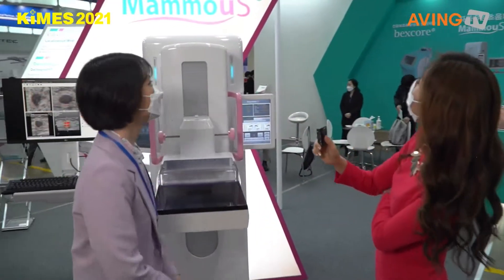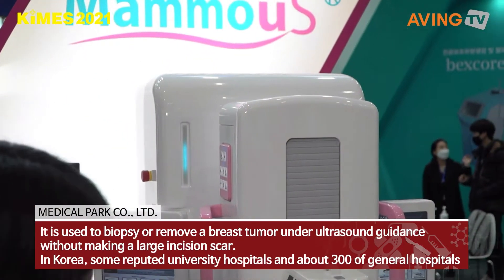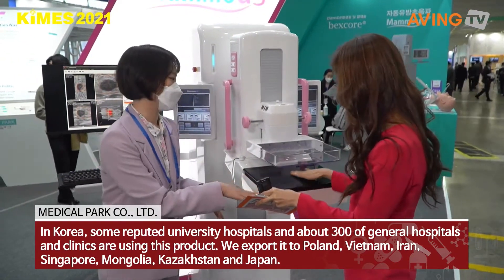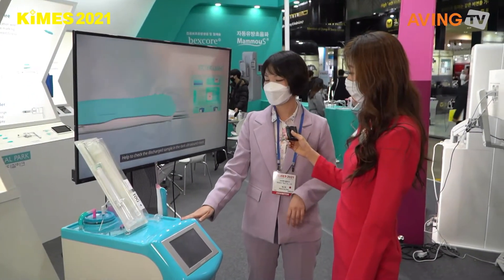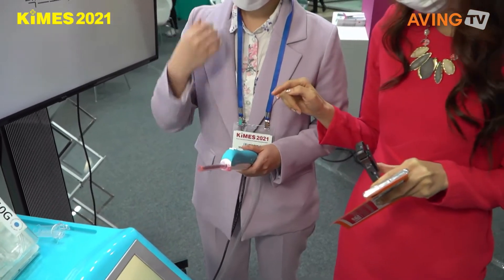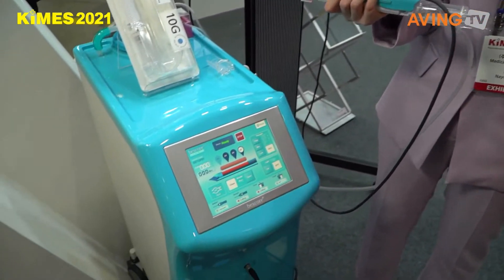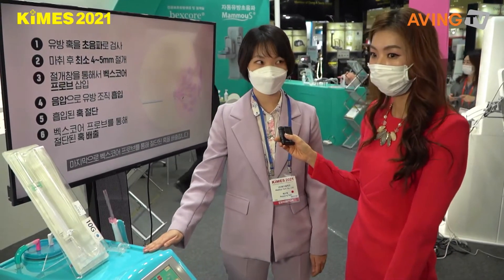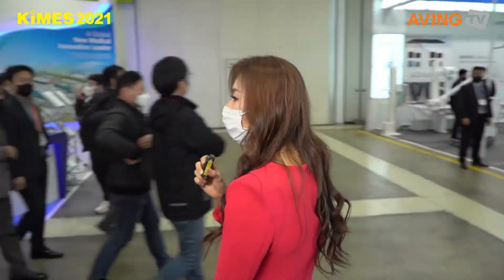[KIMES 2021] MEDICAL PARK 인터뷰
KIMES는 1980년 첫 회를 시작으로 한국 의료산업 발전과 함께 꾸준히 성장해 온 한국 최대 의료기기 및 병원 설비 전문 전시회다. 현재 국내 의료산업은 의료 정보시스템, 초음파검사기, 영상 의학 장비, 로봇 의료, AI, 재활 의약 등 기술집약적 첨단산업으로 변모했다. KIMES는 이러한 한국 의료산업의 선진화에 일조하면서 세계적인 수준의 의료전문 전시회로 발돋움하고 있다. 참가사들은 이번 전시회에서 첨단병원시설, IT기술과 접목된 의료정보 시스템, 신속한 환자수송을 위한 자동차 산업 등 의료 산업 분야의 신기술, 신제품을 선보일 예정이다.

한편, 제36회 국제의료기기·병원설비전시회가 18일 코엑스에서 개막했다. 개막식에는 양성일 보건복지부 제1차관, 김영만 산업통상지원부 과장, 김유미 식품의약안전처 국장 직무대리, 권순만 한국보건산업진흥원 원장, 이재화 한국의료기기공업협동조합 이사장, 유철욱 한국의료기기산업협회 회장, 김충한 한국이앤엑스 회장 등이 참석했다. 이번 KIMES 2021은 코엑스 전시장 A, B, C, D홀 전관과 그랜드볼룸 등 총 40,000㎡의 최대 규모로 개최되며 국내외 1,200여 개사가 첨단의료기기, 병원설비, 의료정보시스템, 헬스케어·재활기기, 의료관련용품 등 3만여 점을 전시 및 소개한다. KIMES 2021은 한국이앤엑스와 한국의료기기공업협동조합, 한국의료기기산업협회가 공동주최하고 산업통상자원부, 보건복지부, 식품의약품안전처, KOTRA, 한국보건산업진흥원, 대한의사협회, 대한병원협회, 한국여자의사회, 대한간호협회, 한국의료기기유통협회, 대한의공협회, 의학신문사 등 관련 기관과 단체가 후원한다. 18일 개막을 시작으로, 행사는 철저한 K-방역시스템 속에서 21일까지 4일간 전시장 전관에서 진행된다. 국내외 1,200여 개사가 첨단의료기기, 병원설비, 의료정보시스템, 헬스케어·재활기기, 의료관련용품 등 3만여 점을 전시 및 소개한다. 영상진단장비관련 참가업체인 국내의 삼성전자, DK메디칼시스템, 리스템, LG전자, SG헬스케어, 디알젬, 디알텍과 GE Healthcare, PHILIPS 등 글로벌 기업이 참가하고 헬스케어관련업체인 인바디, 셀바스헬스케어, 그리고 의료정보관련업체인 비트컴퓨터, 유비케어, 이지스헬스케어를 비롯해 한신메디칼(소독기), 대성마리프(물리치료기), 스트라텍(물리치료기), 루트로닉(레이저치료기), 인성메디칼(의료용품) 등 국내외 의료산업의 대표기업들이 참가하며 최근 다양한 이슈로 급변하는 의료환경을 반영한 새로운 제품들이 대거 선보인다. 특히, 카이스트에서 개발한 코로나 19 치료 병실을 위한 이동식 음압실 등이 전시되는 K-방역특별관이 새롭게 선보인다. 에이빙뉴스 이번 KIMES 2021 실시간 중계방송 미디어 파트너로 오는 3월 18일(목)부터 03월 19일(금)까지 이틀간 참가사를 국내외에 알리기 위한 실시간 생중계를 에이빙뉴스가 보유한 3,800만뷰 유투브 채널을 통해 진행했다.